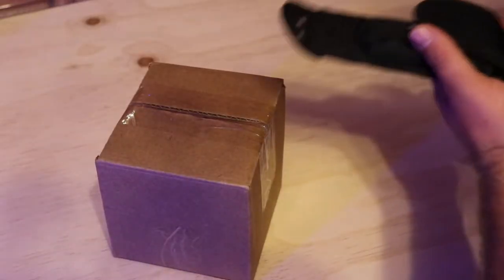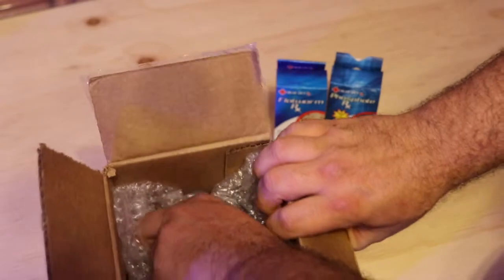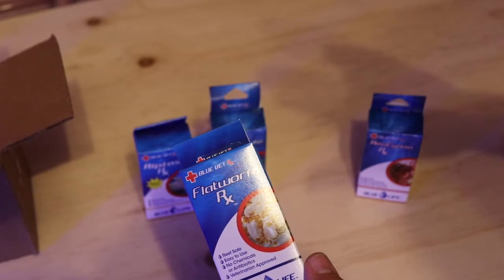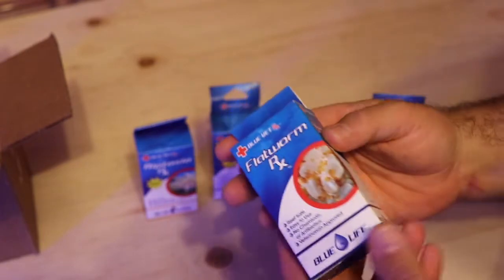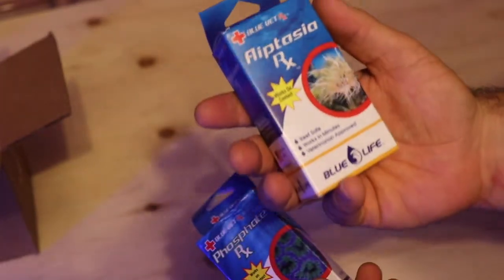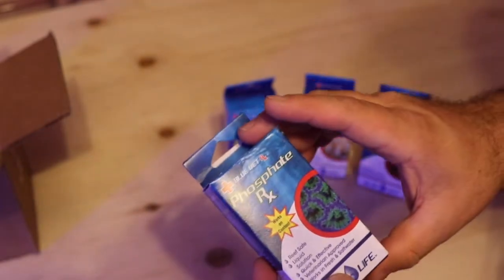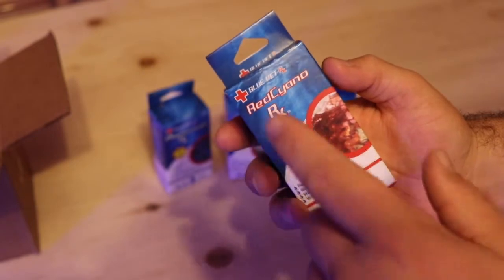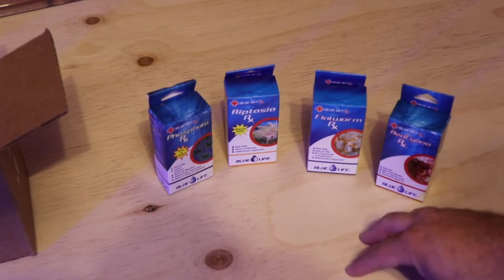Blue Life USA Aiptasia, Red Cyano, Phosphate and Flatworm RX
In Today's video, we are taking a look at The Blue Life line of products that will help your reef tank which is available at Premium Aquatics.